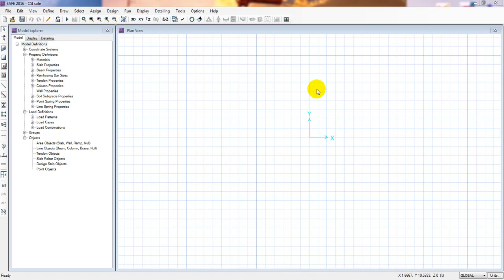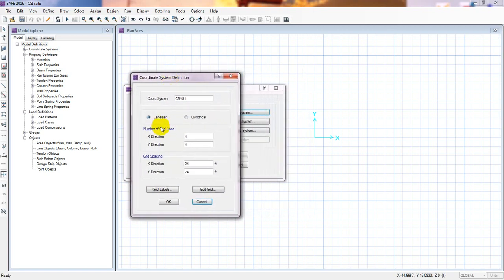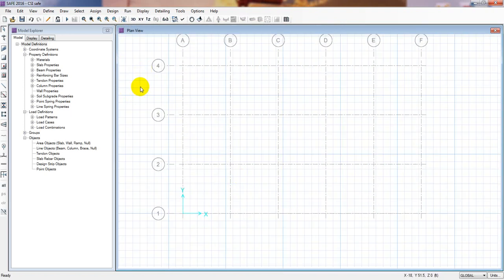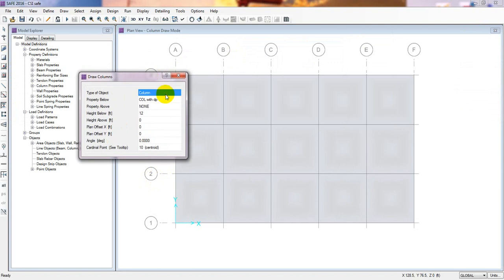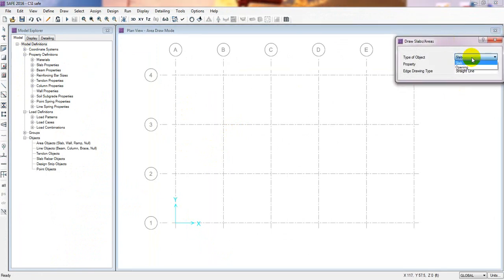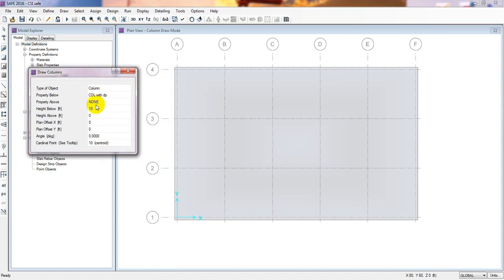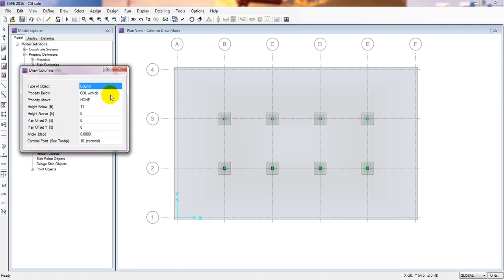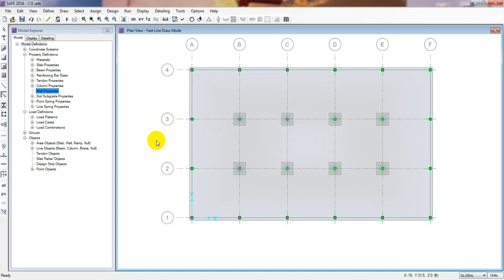CSI SAFE 2016 TUTORIAL | DRAW AND DESIGN FLAT SLAB WITH DROP PANEL AND COLUMN CAPITAL IN SAFE 16 P-2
Master CSI SAFE 2016 with this comprehensive tutorial playlist. Learn step-by-step techniques for slab and foundation design, including modeling, analysis, and detailing. Perfect for civil engineers, students, and professionals looking to enhance their structural design skills. Watch now and start your journey with SAFE 2016!